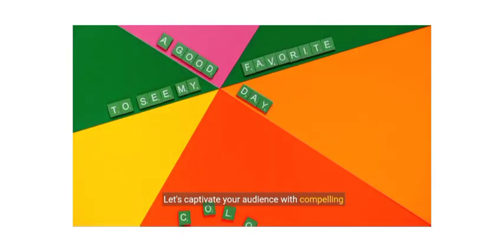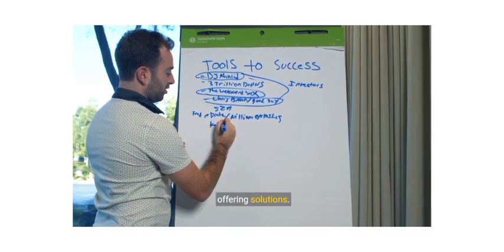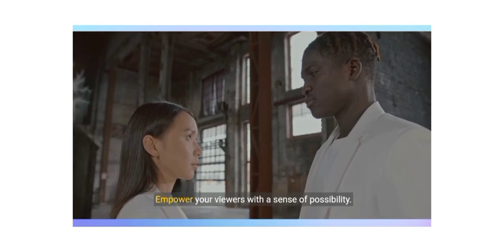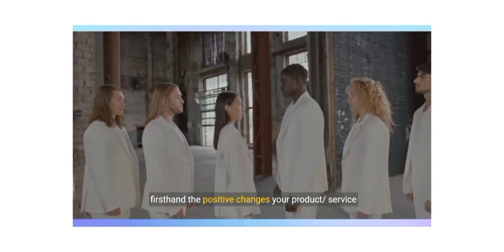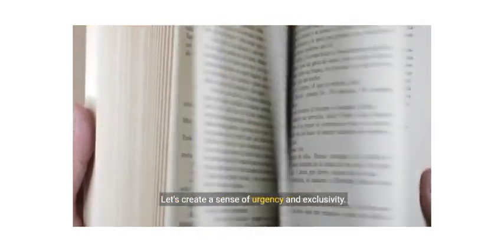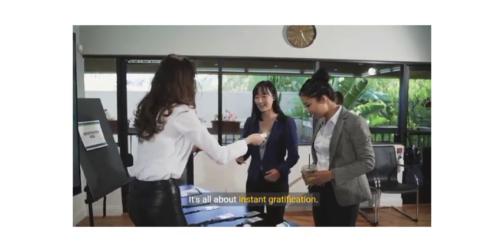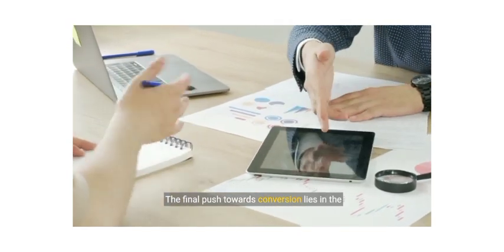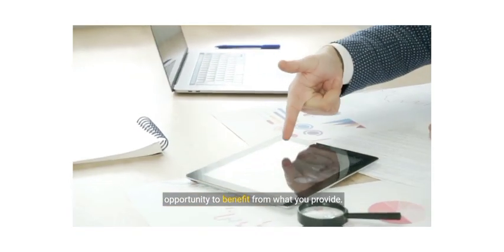💯📖🎀Optimize Your Landing Page for Maximum Results"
" "Learn how to maximize your landing page's potential and drive more conversions and sales.